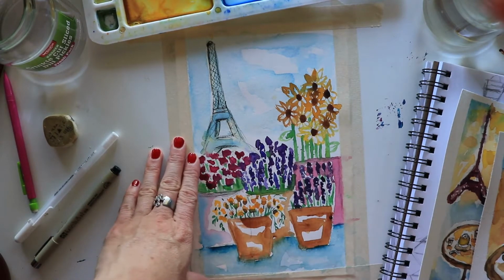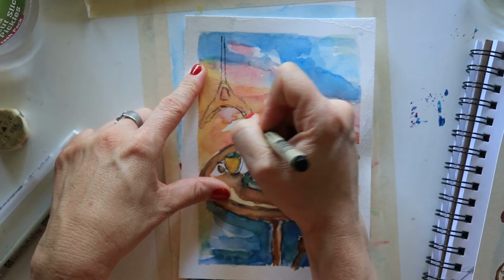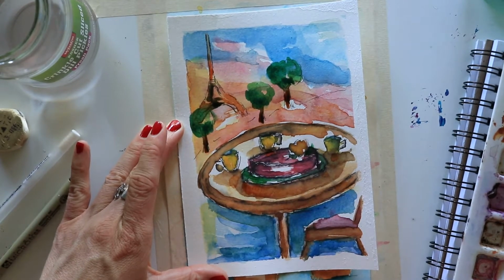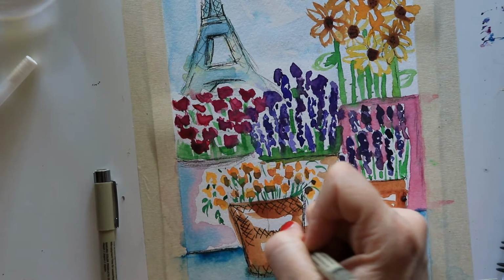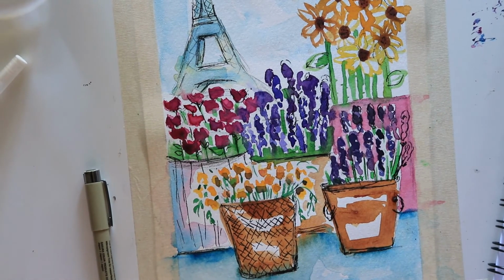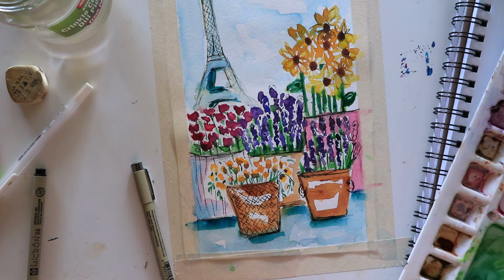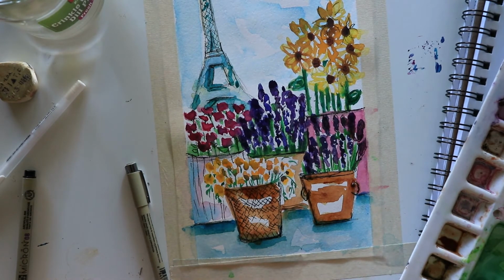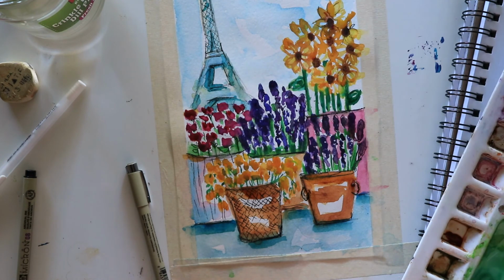Painting a Flower Market in Paris (Part 2 - Adding Details)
Today I'm adding the details of the painting we started last week.

I add in a layer of details with the micron pen, along with another layer of watercolors.

If you'd like to see more Paris and Eiffel Tower inspired watercolor workshops, please visit The Paris Collection on The Creative Season blog

Happy Painting :)